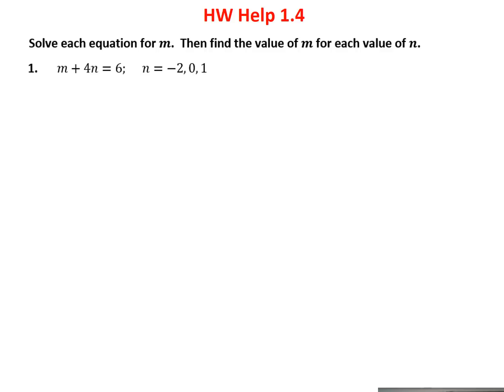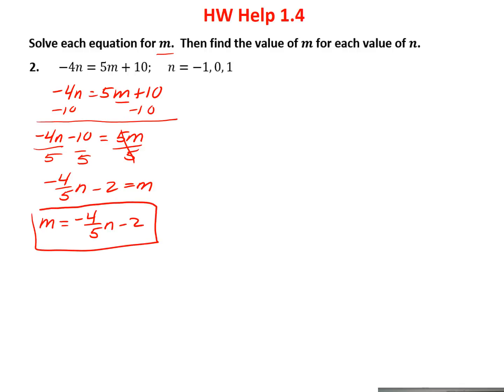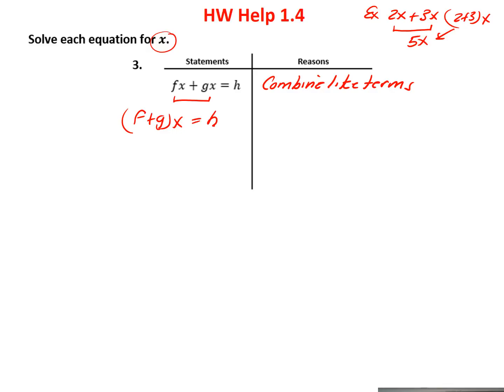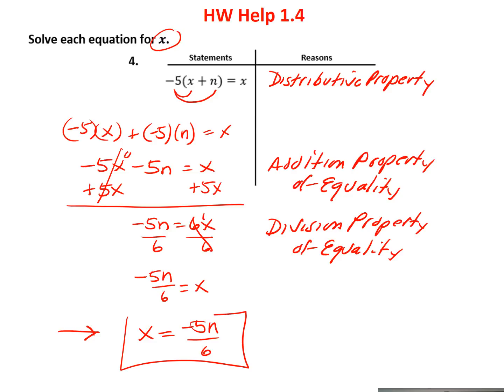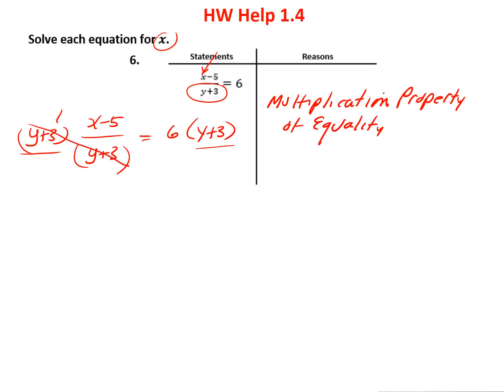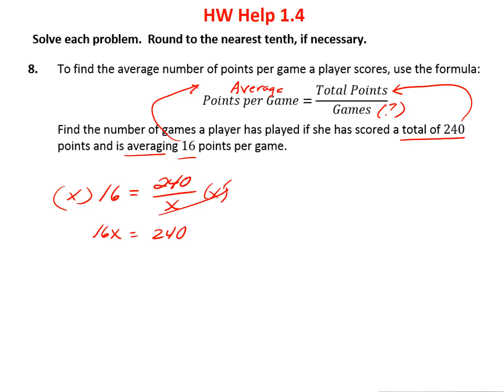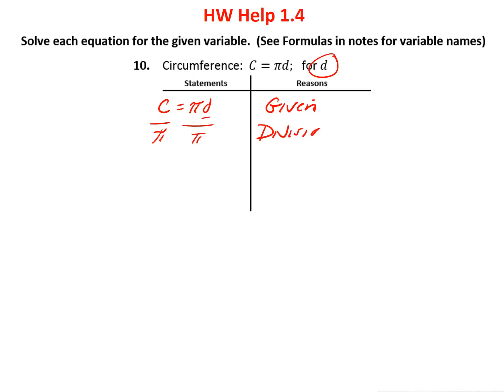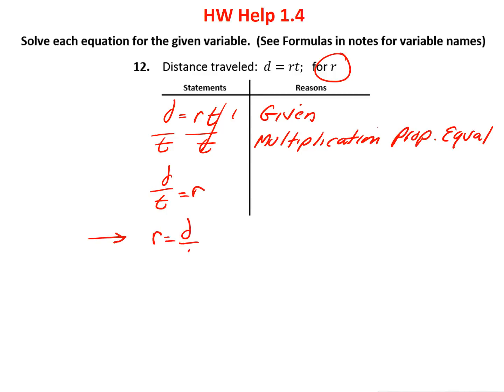Math 1 HW Help 1.4 Video